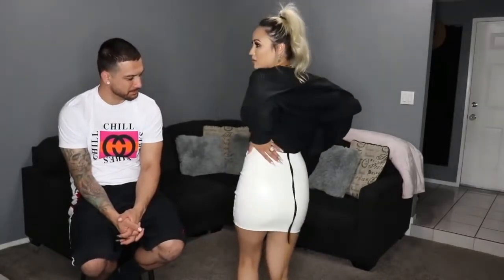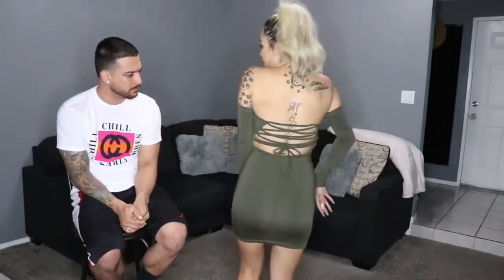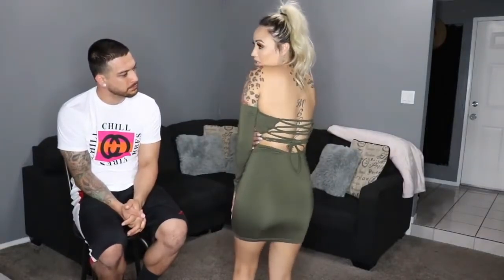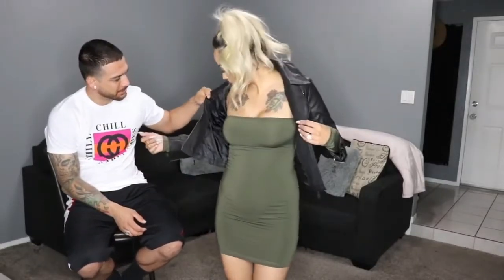Comment to win prize!! | Husband rates Talever outfits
☆ OPEN ME ☆

Hi love this video is about Husband rates Talever outfits, if you have different opinions from him, please comment below, will select the luck comment in 5 days to send a gift for you! Good luck to everyone!!

Talever clothes
Top sellers

Black Friday & Cyber Monday--Biggest discount whole year (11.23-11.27)

About:
We aim to provide our customers worldwide with good quality, competitive price,fast delivery and excellent after-sale service. We are looking forward to establish a long business relation with you.

Attention:
Talever Instagram: @taleverofficial
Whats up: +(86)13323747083